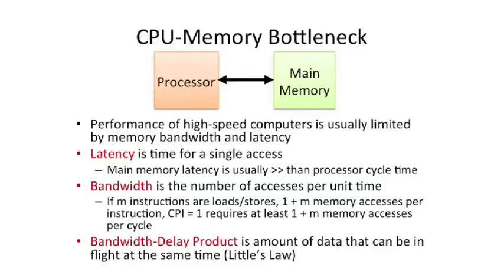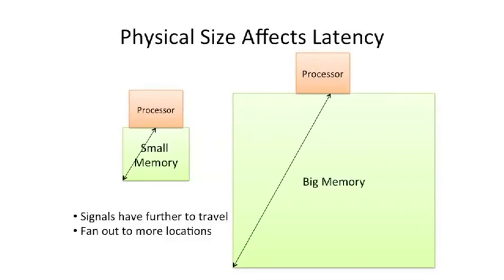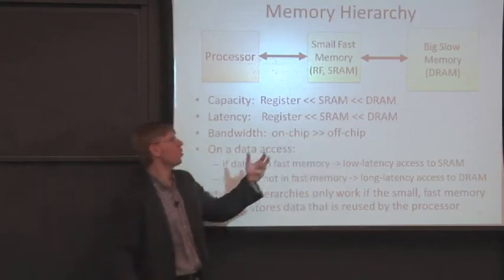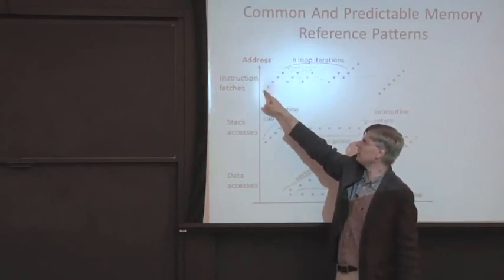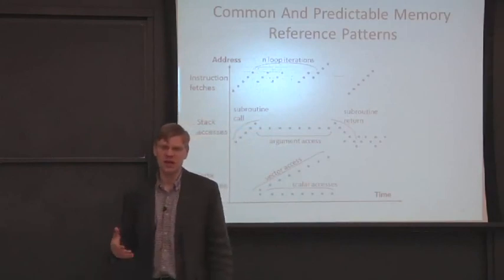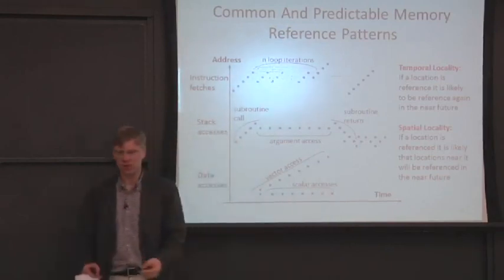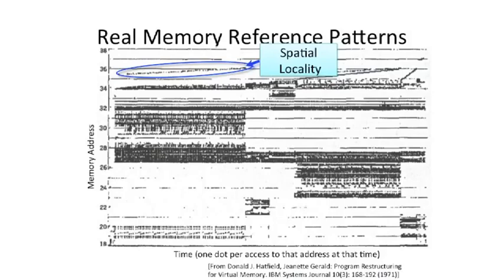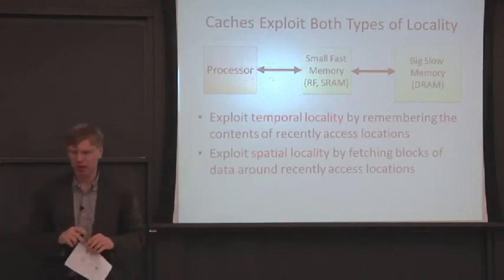Advanced Computer Architecture-